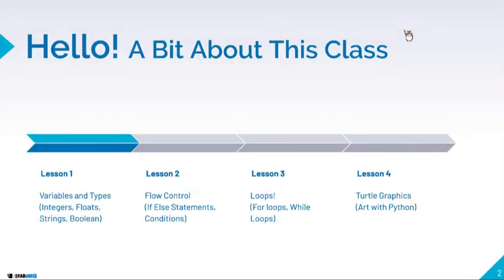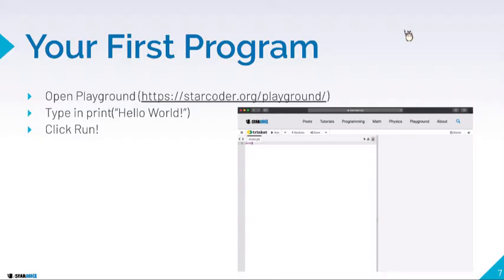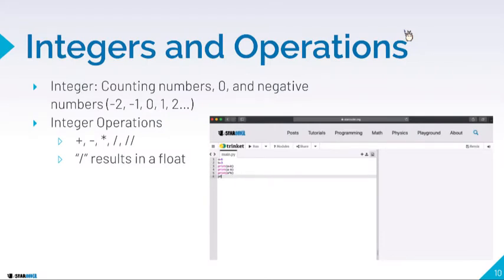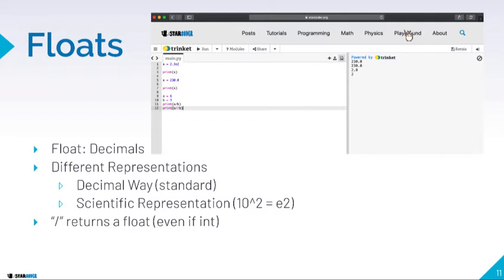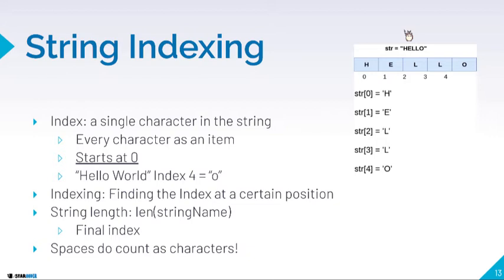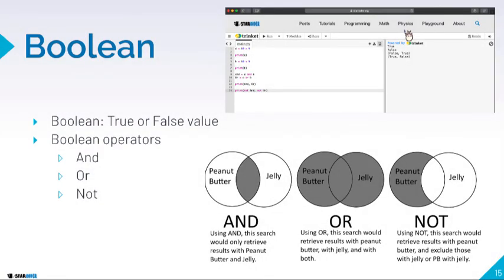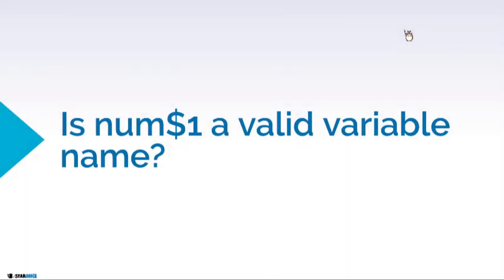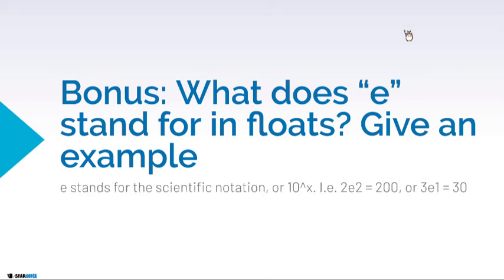Intro to Python Lesson 1